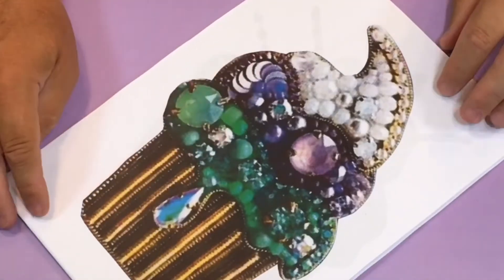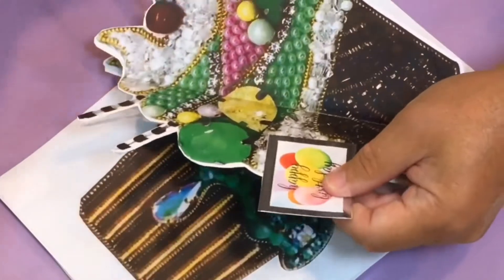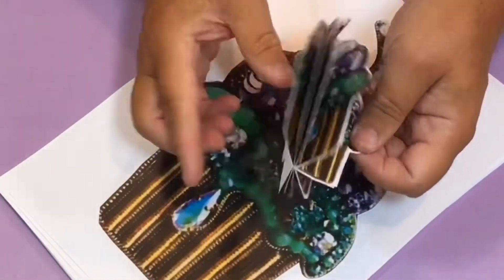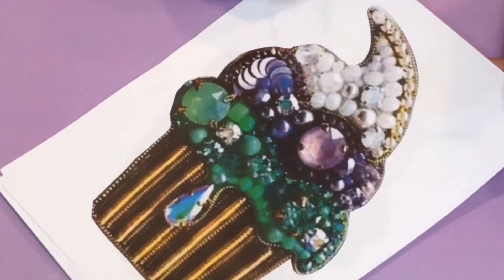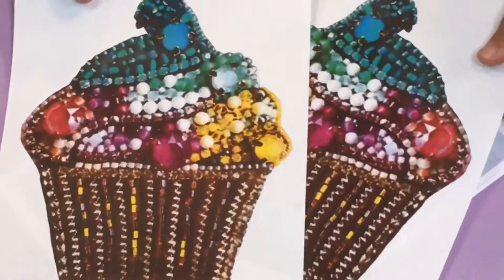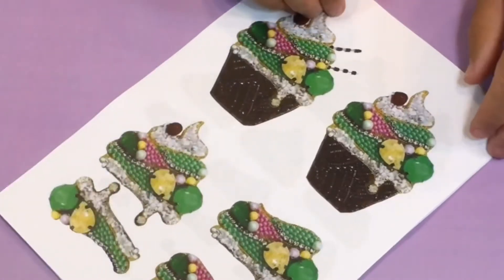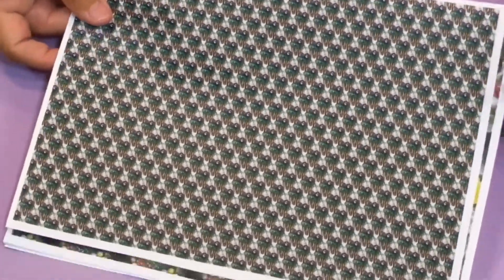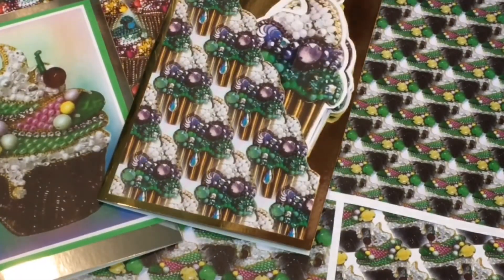Bejewelled Cup Cake Craft Downloads from Alan and Barry